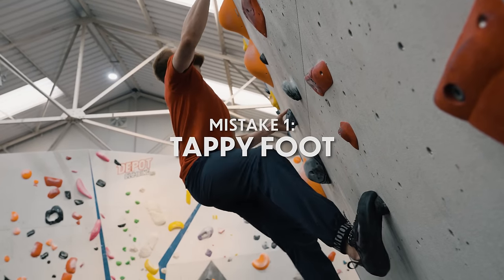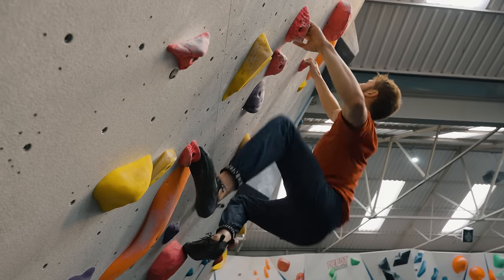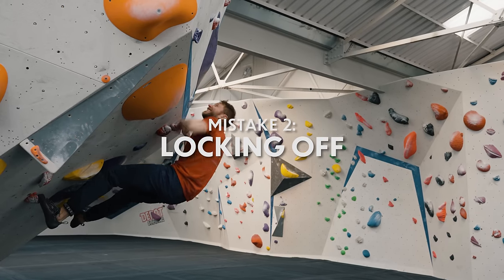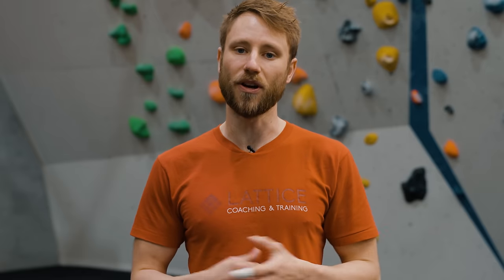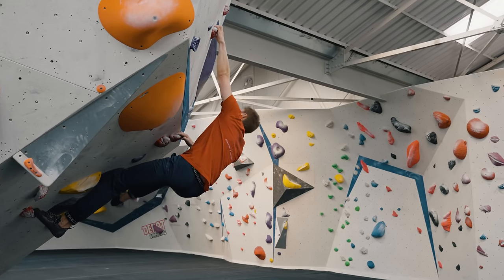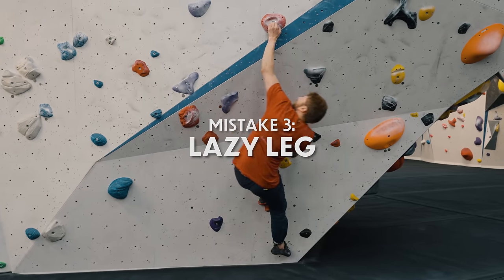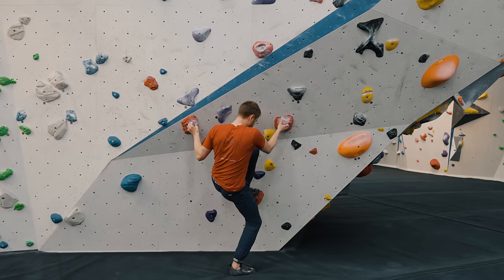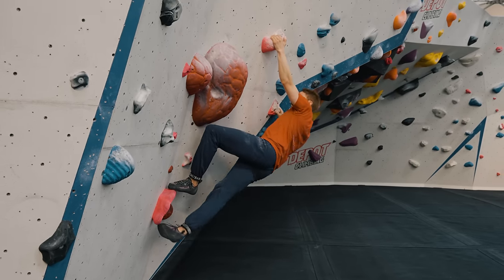Top 3 Climbing Technique Mistakes - FIXED!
Today we wanted to share with you how to fix three of the most common technique mistakes we see beginner to intermediate climbers making. No.1 is characterised by the 'tappy foot' that is struggling to find its mark on a foot hold. This can waste energy and lead to poorly placed feet. No. 2 is over relying on locking off with your arms to make upwards progression. No. 3 is having a lazy leg when not presented with a good foothold opportunity, then not using this leg to support your base or movement. To each of these problems there are simple fixes, watch to find out!